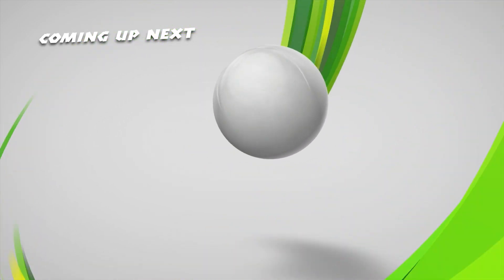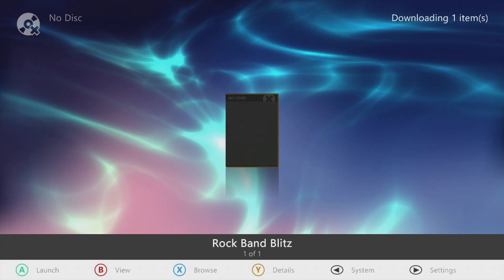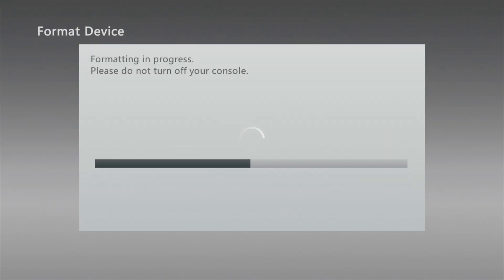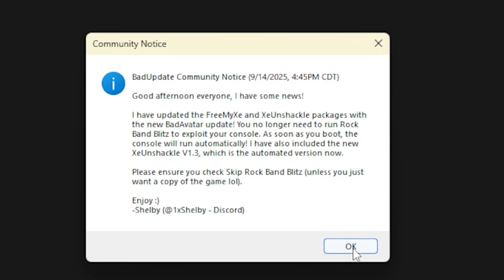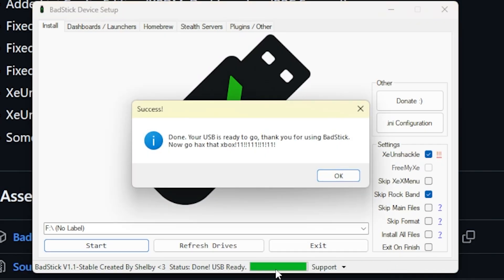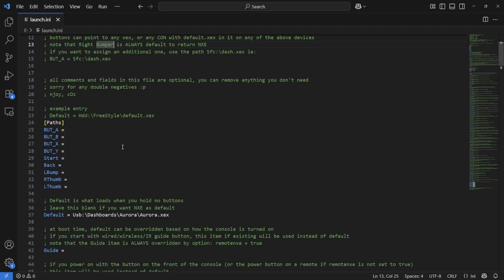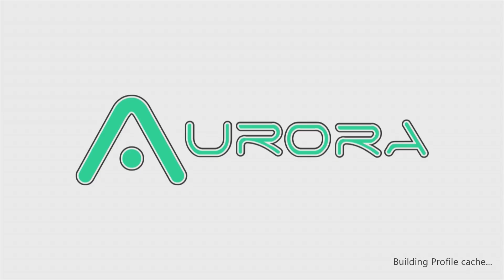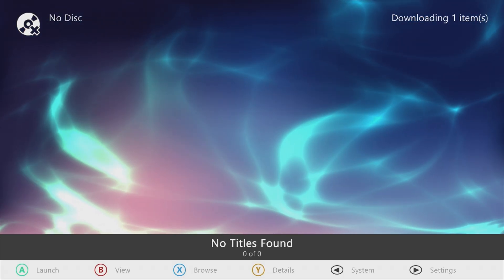From Stock Xbox 360 to Backups with ABadAvatar! (Full Setup Guide)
Note: you can create the ini file in the BadStick Gui. (An option called BadStick .INI Configuration)